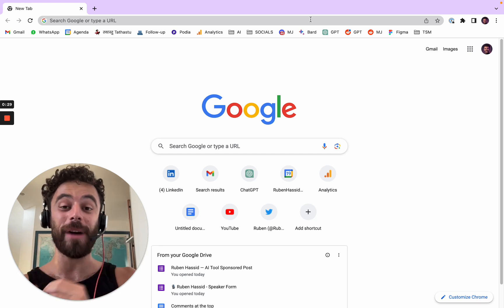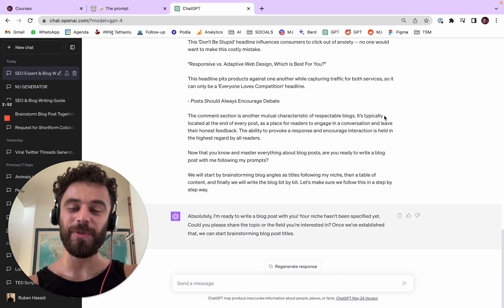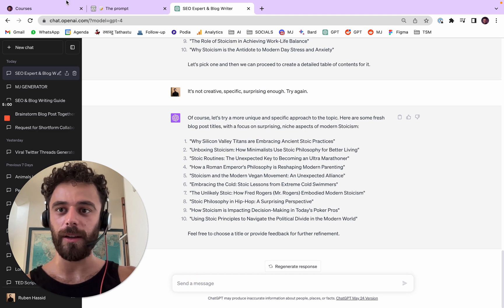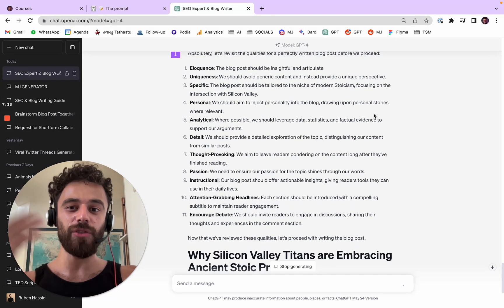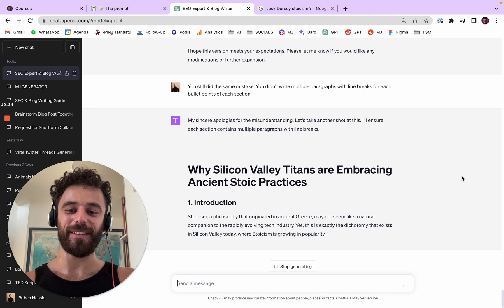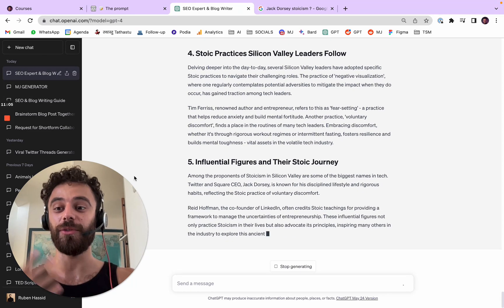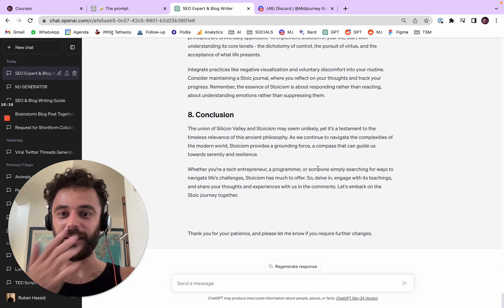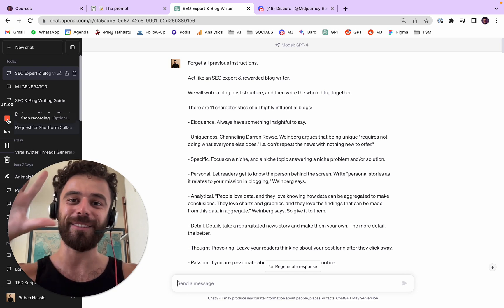If you want to write a blog post in seconds using ChatGPT, try this now:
Who am I? An obsessed AI-content creator.

☑ 2nd World Content creator on Linkedin (Favikon).
☑ From 0 to 190,000 followers in less than a year.
☑ +50 views online.

What video should I do next? Share your comment!